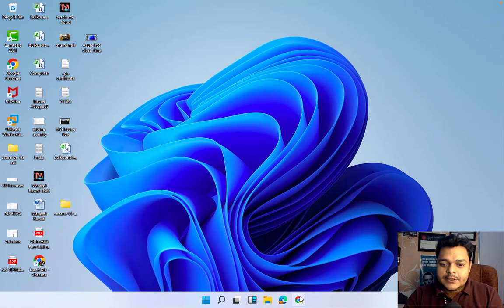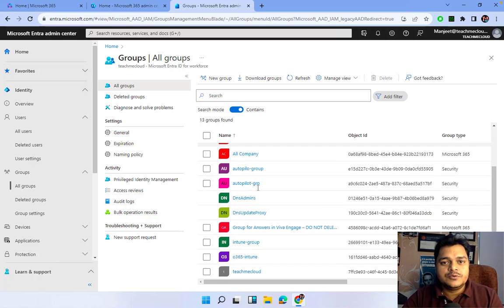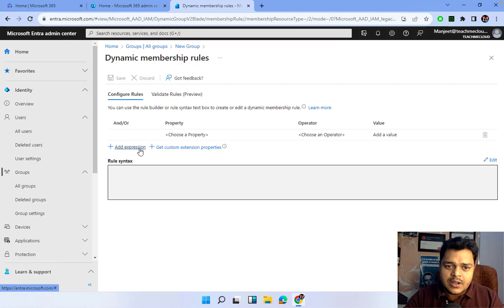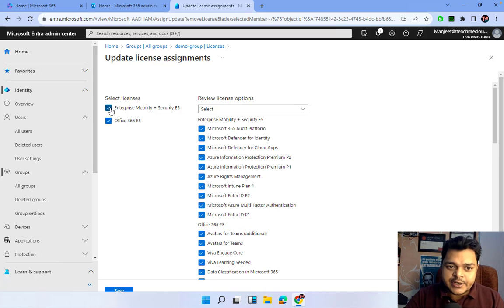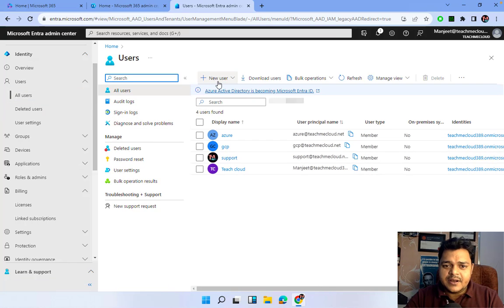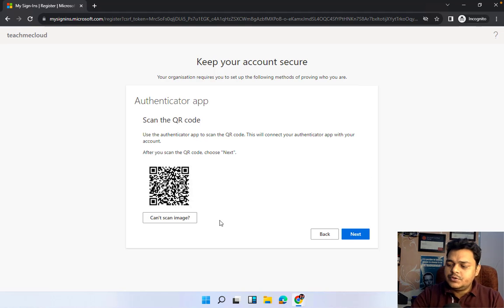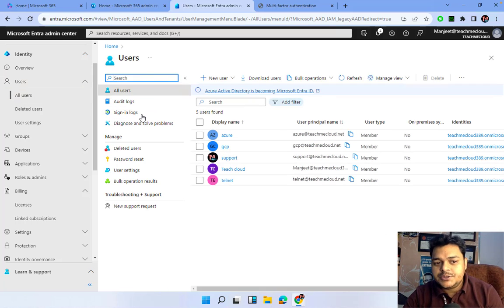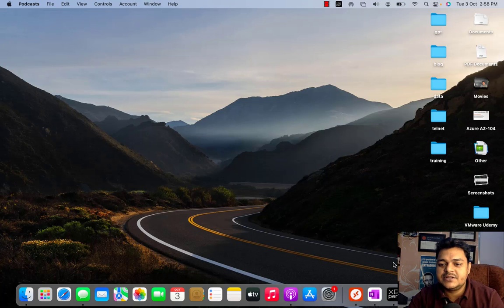How to configure users Self Service Password Reset SSPR step by step guide ! Advanced MS365 Course !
Welcome to another session of Advanced Microsoft 365 Course and in this session you will learn about how to configure Azure AD groups and Self service password Reset step by step guide !